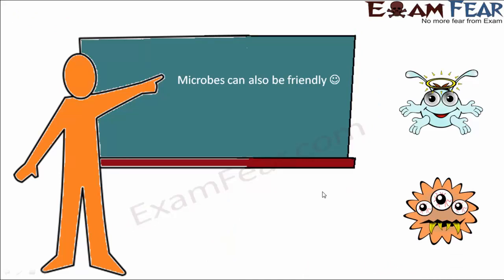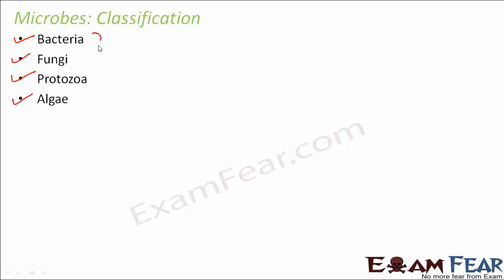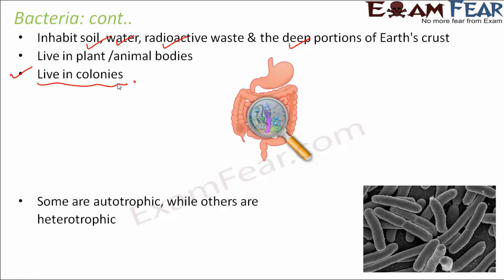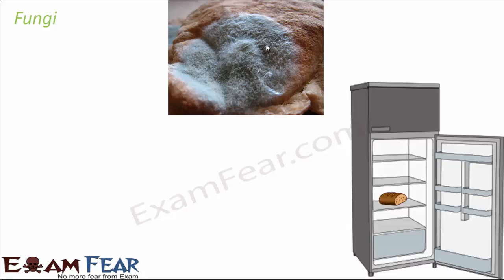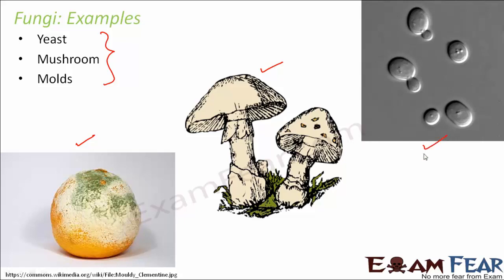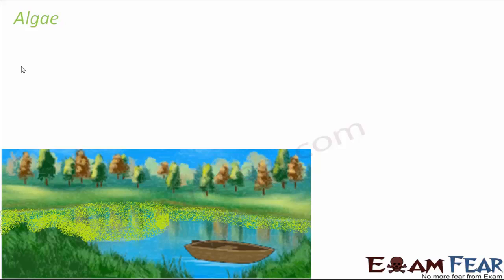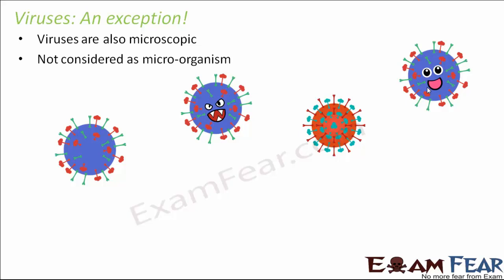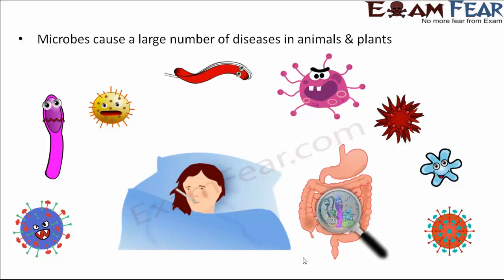Microorganisms Friend and Foe #1 | Class 8 Science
The living organisms which we cannot see with our naked eyes are known as microorganisms or microbes. A microorganism (microbe) is a microscopic organism, which may exist in its single-celled form or in a colony of cells. Any entity that possesses characteristics of life such as the ability to reproduce, respond to environmental stimuli, constitutes a living organism. Furthermore, living organisms need sustenance to survive, hence they need to eat. Most microorganisms are beneficial, for example, there are microorganisms in our large intestine that synthesise vitamins and allow them to be absorbed into the bloodstream. In this video we will cover:
1. Introduction to microorganisms
2. Microbes can be friendly as well as harmful also.
3. What are microbes?
4. Microbes : Classification
5. Bacteria
6. Fungi
7. Fungi : Examples
8. Protozoa
9. Protozoa : Examples
10. Algae
11. Algae : Examples
12. Diversity in Microbes
13. Viruses are exception.
14. How do microbes play a role in our Life?
15. Chapter 2 science class 8
16. Microorganisms class 8
17. microorganisms class 8 ncert
18. class 8 ncert science